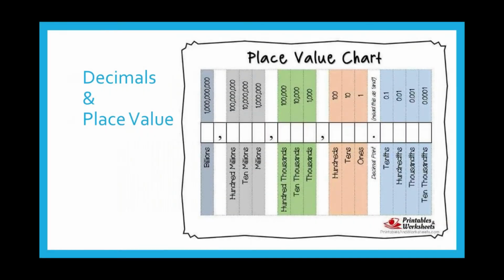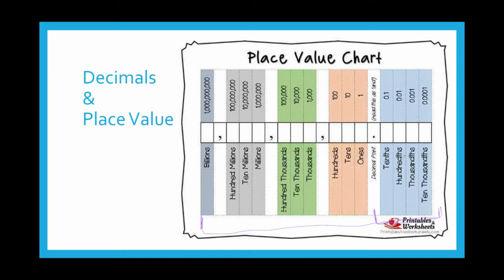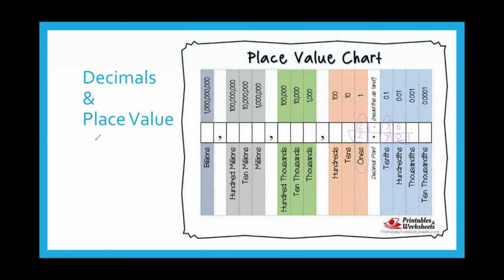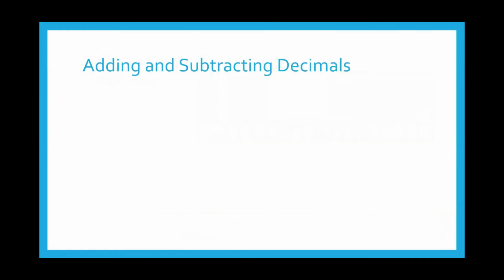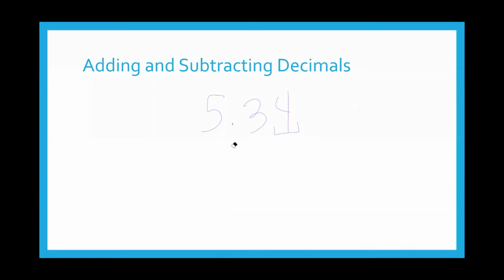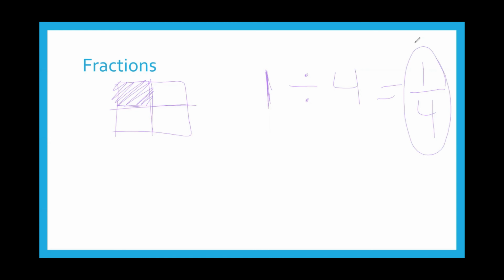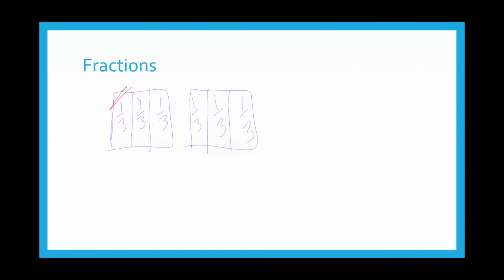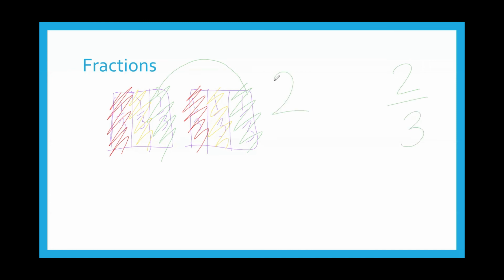Week 8 Video 1